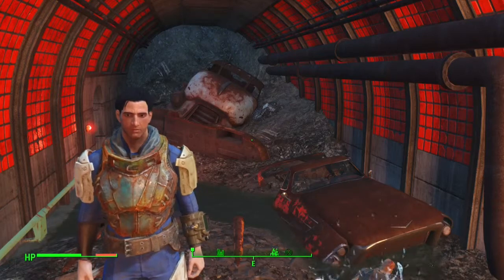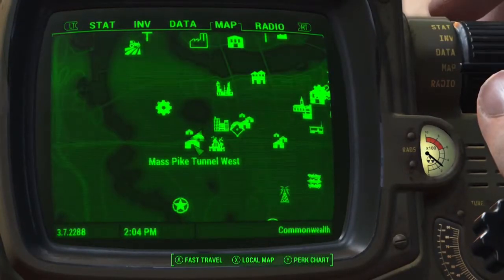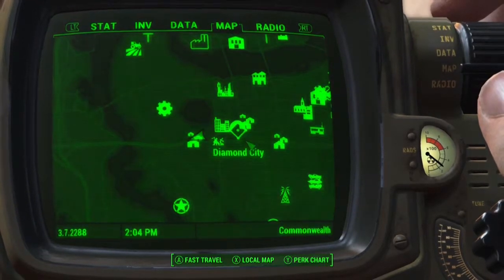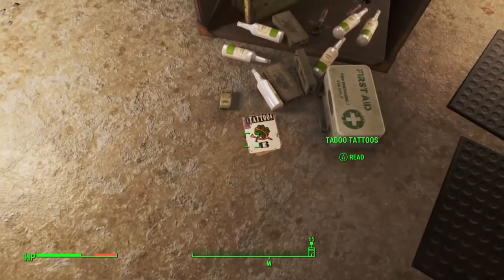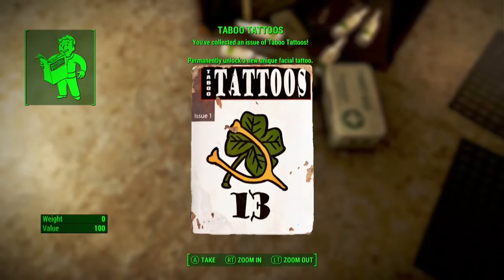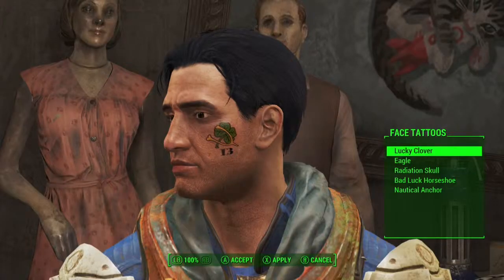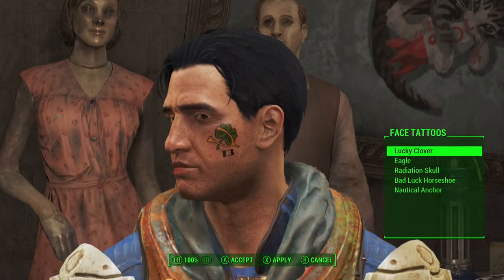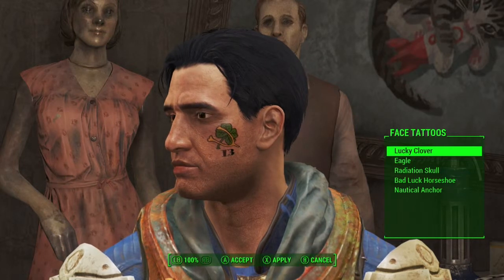Fallout 4: Taboo Tattoo #1 13 Magazine Location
I love talking to you guys and getting to know you!